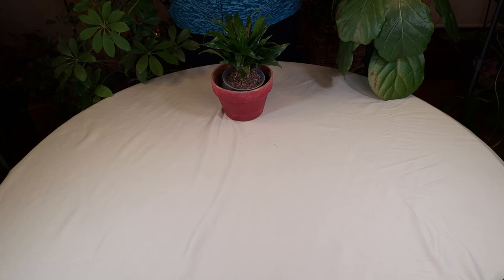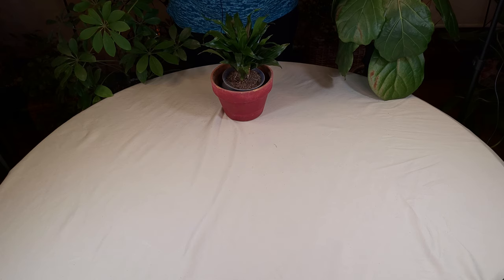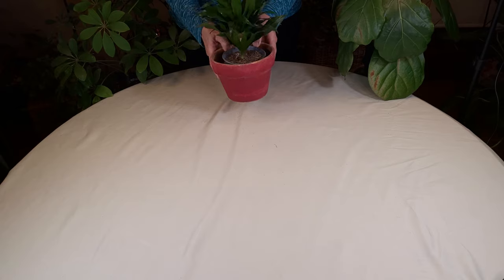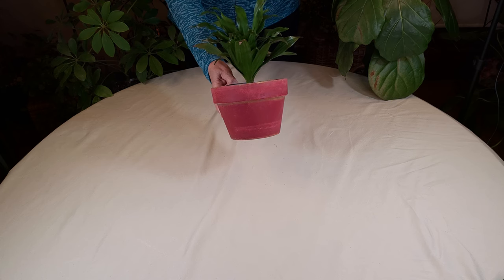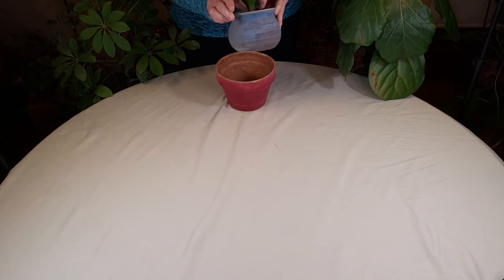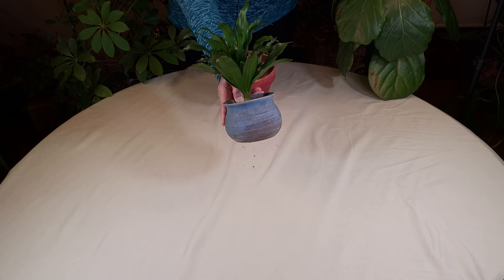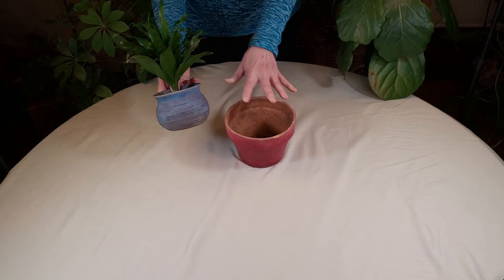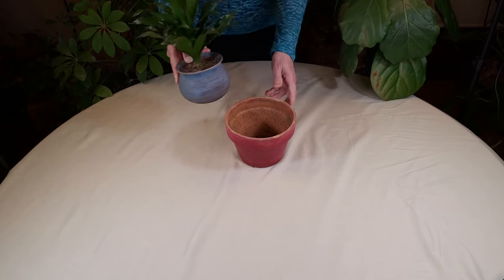What if I Planted my Houseplant in too Big of a Pot?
Find out what to do if you planted your houseplant in too big of a pot. This video will show you the correct size pot for the dracaena in the video and tell you what to do if you accidentally repotted into too big of a container. Plants put into too big of a pot are at great risk for root rot.
Houseplant containers